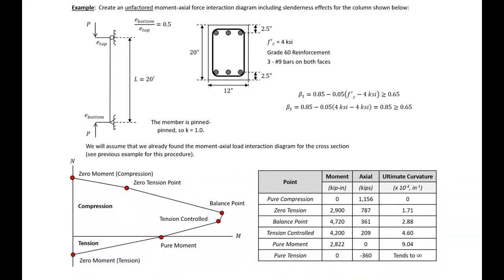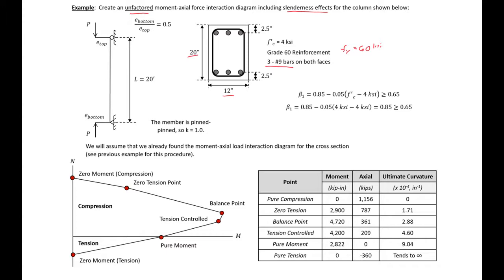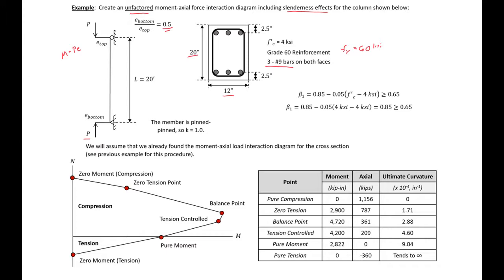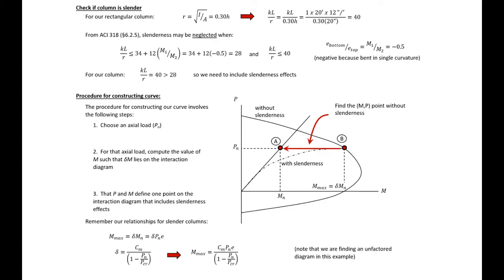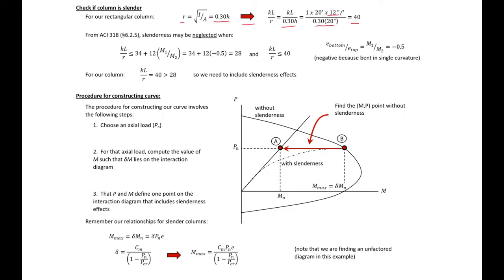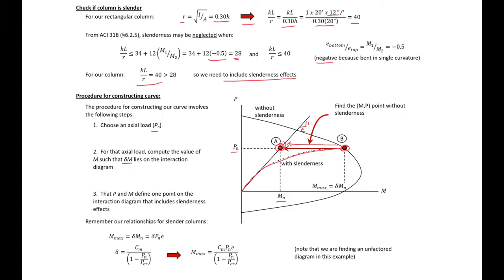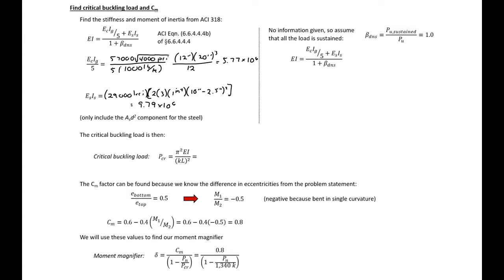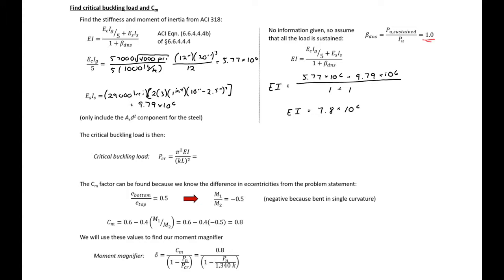9 - Example 1 - M-N Diagram with Slenderness for Reinforced Concrete Column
This example problem goes through how to develop an unfactored moment-axial force interaction diagram considering the effects of slenderness for a reinforced concrete column. This video builds from the short column interaction diagram